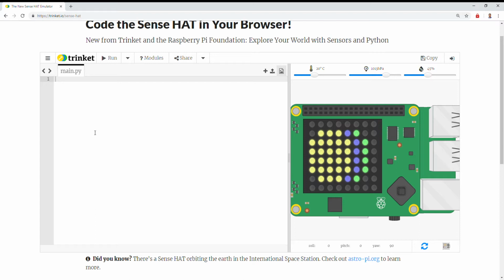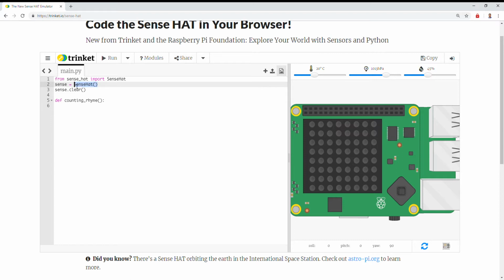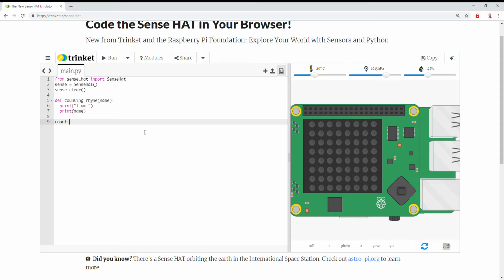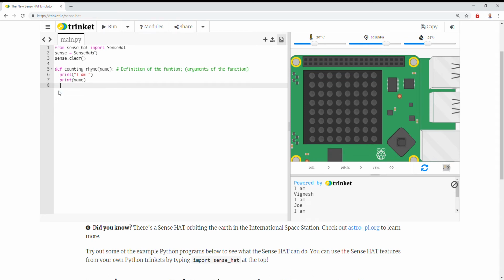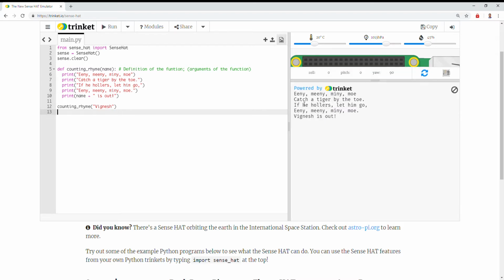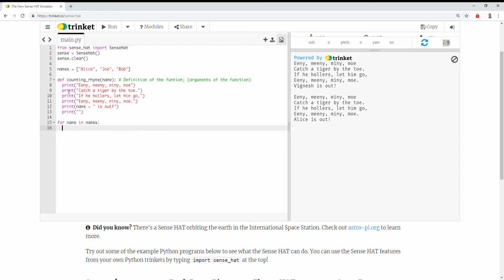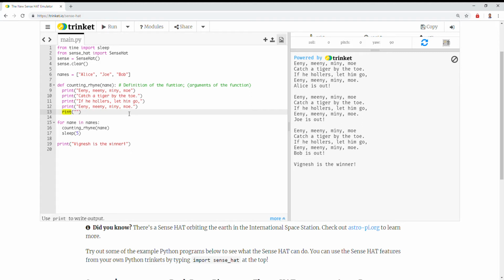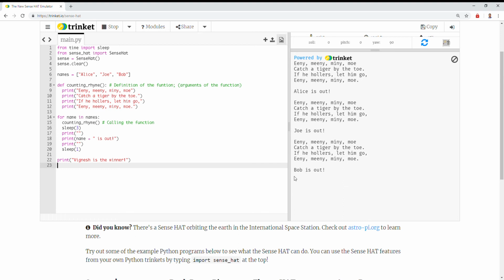Raspberry Pi - Python Functions - Counting Rhyme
Here's an example code to explain what functions are and how you can use it.